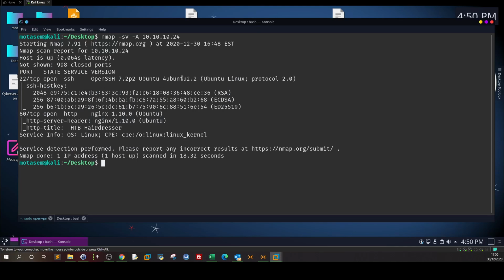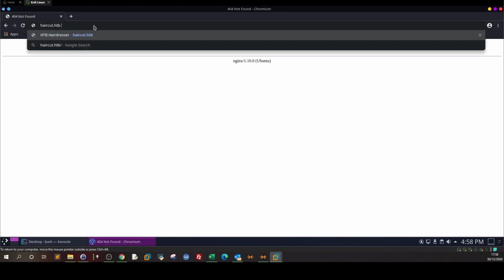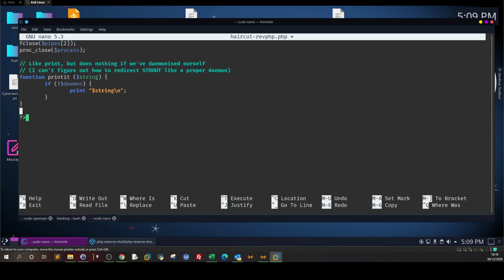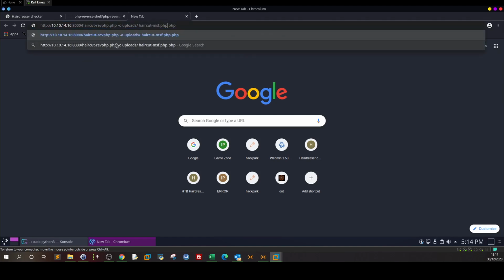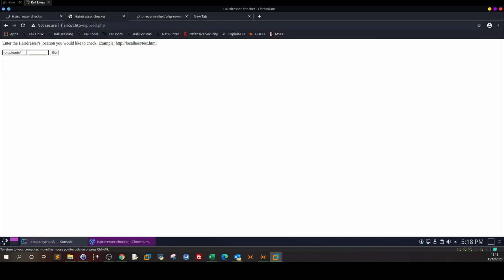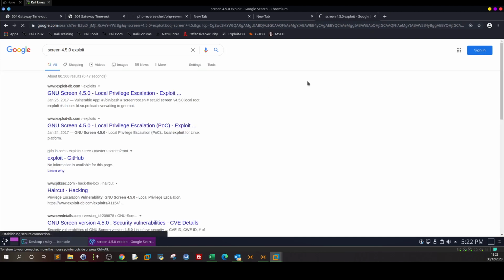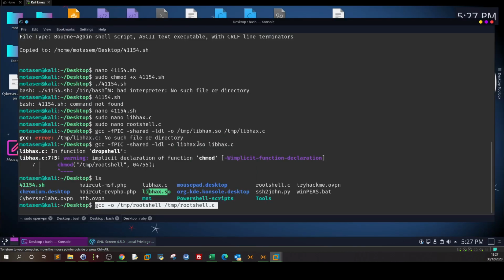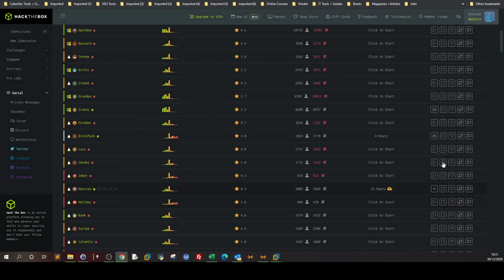Pentesting Linux Screen GNU Tool | CTF Walkthrough